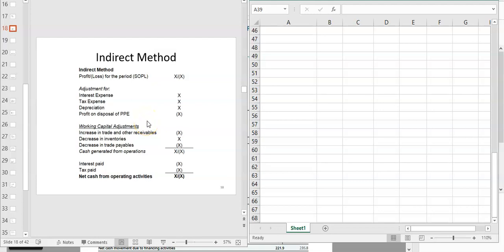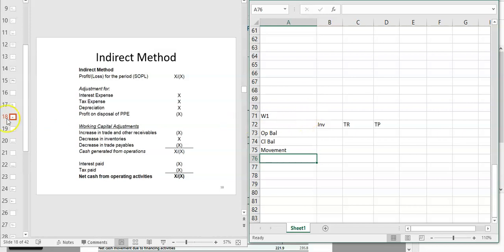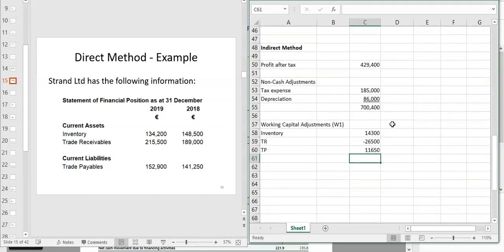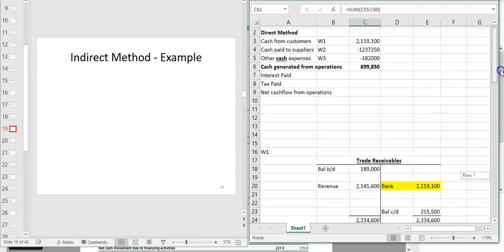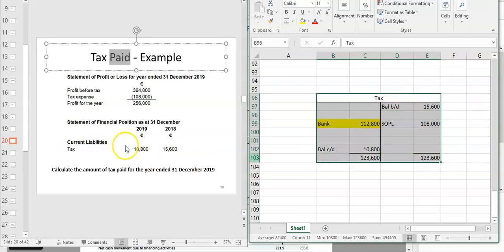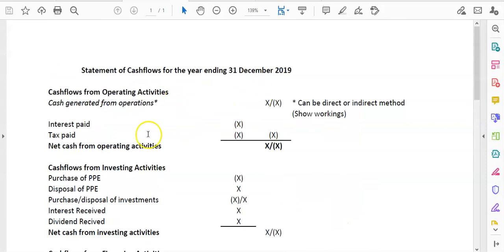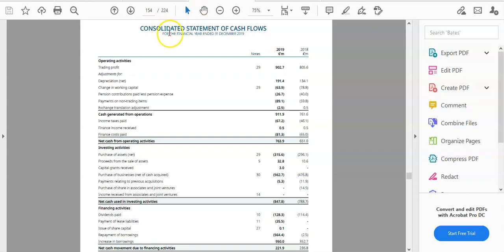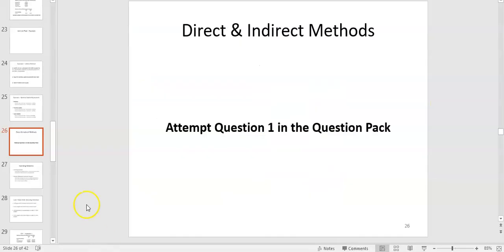Extra Recording Week 1 Direct & Indirect Methods Finish